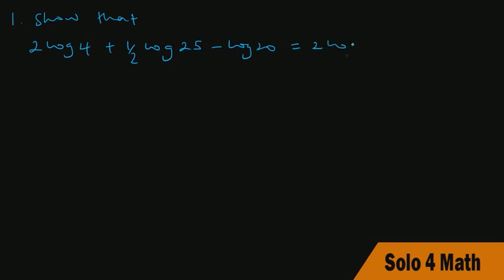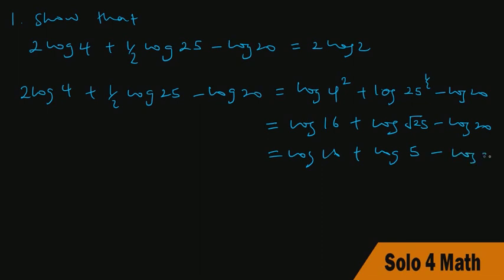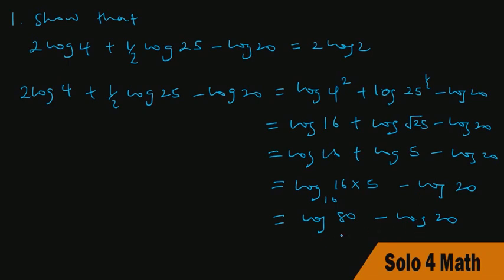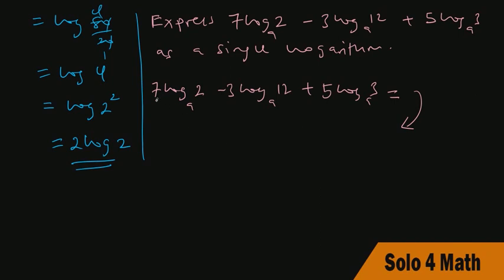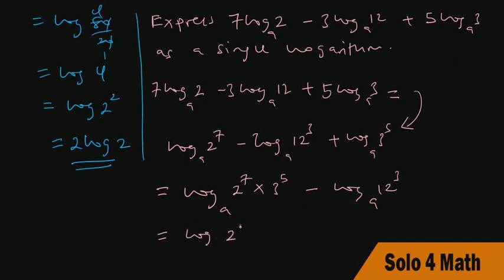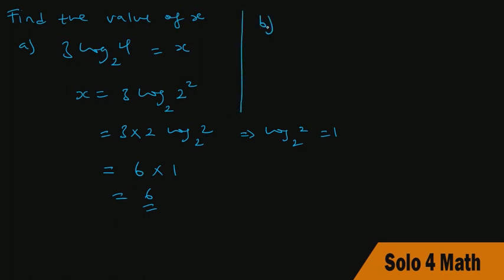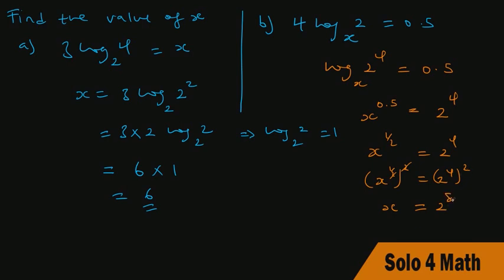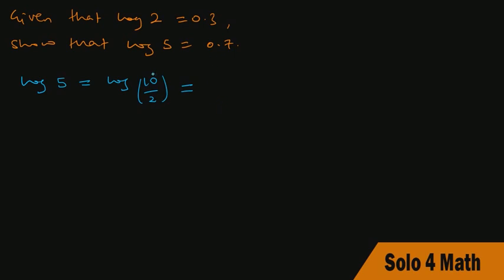LOGARITHMS FOR S.5 (Questions and Answers) EPISODE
Post all questions that you would want me to consider in the comment section

This is the link to the introduction of logarithms